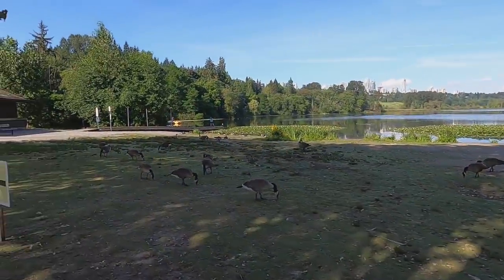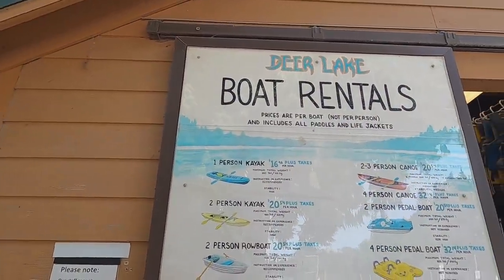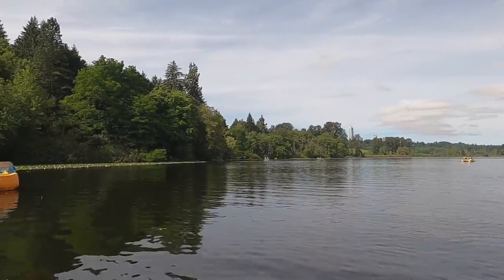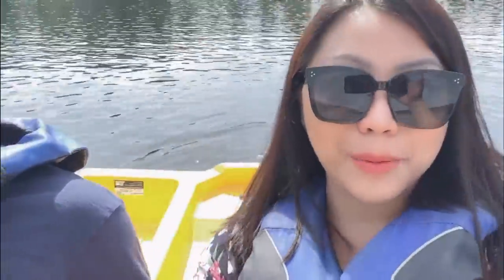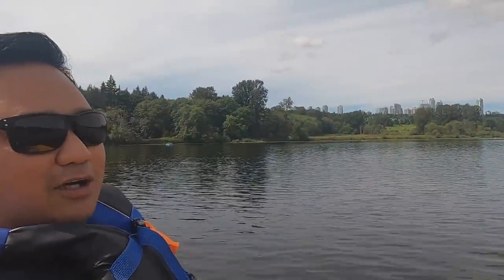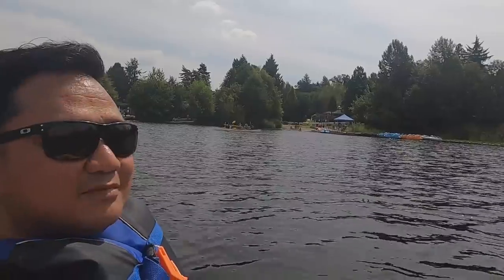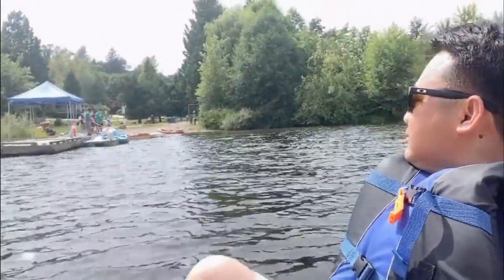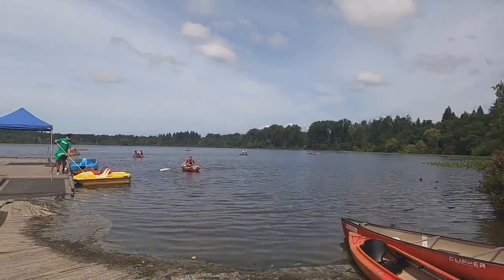Pedal Boating in Deer Lake Park deerlakepark - Vlog #21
It is a 45-minute easy trail to complete the loop in the heart of Metro Vancouver, located in the City of Burnaby. You can also enjoy pedal boating, kayaking, fishing and park picnic in this area. You can also expect to see wildlife such as squirrels, sunbathing turtles, geese, ducks and their ducklings, and coyotes.